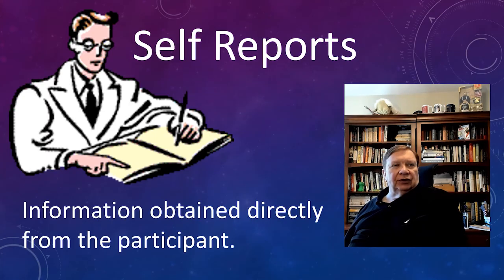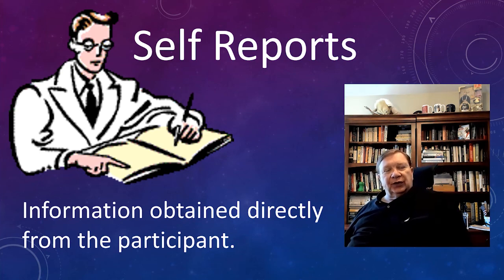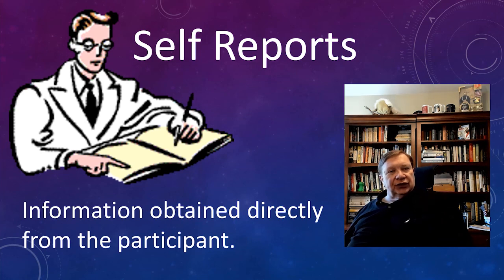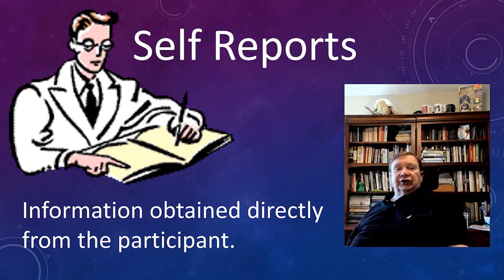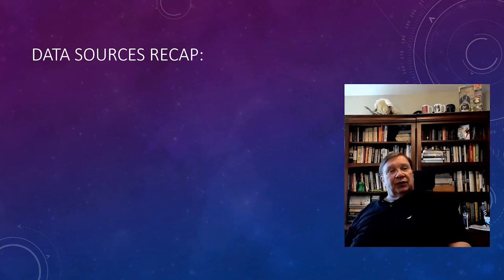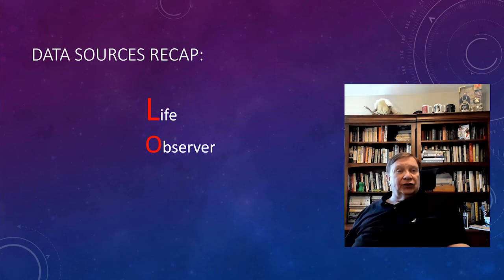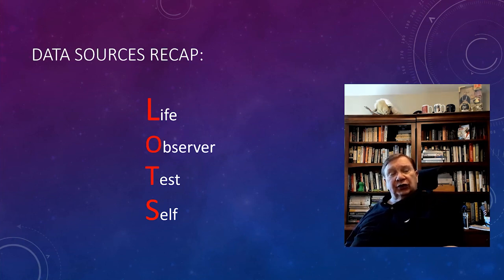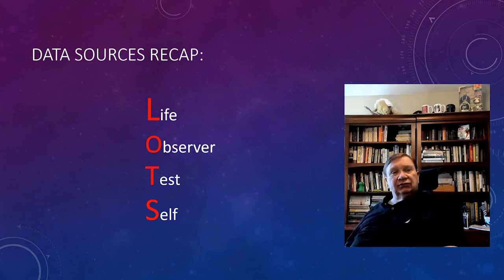P154 Personality Methods Part 5 Self Report Data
The most widely used type of data in personality psychology is “S,” or self report, data. This is where an individual informs us about their personality or other characteristics directly. This video lecture discusses the pros and cons of self report data